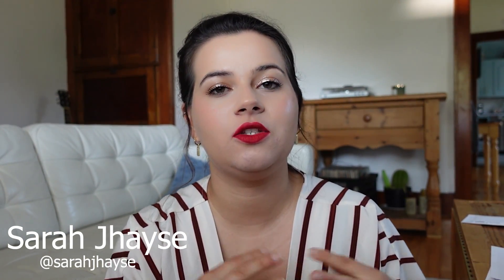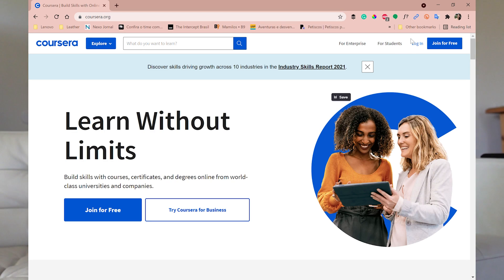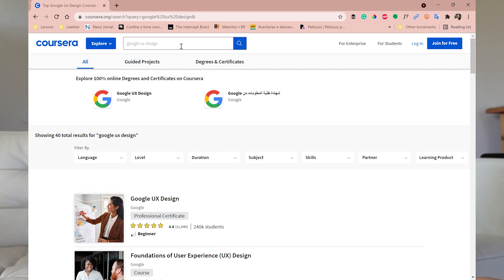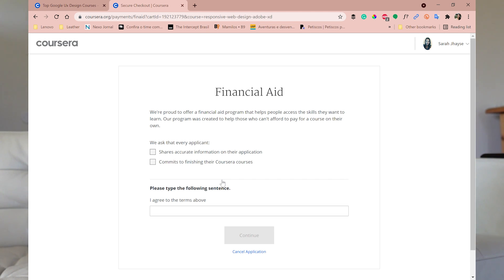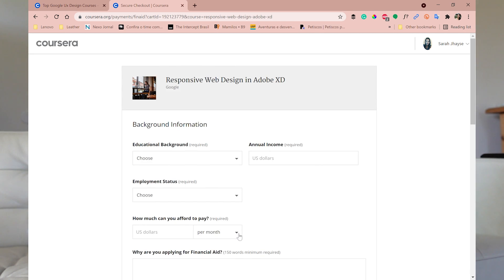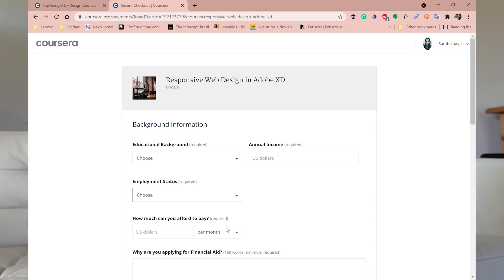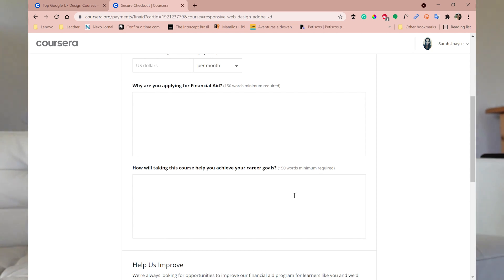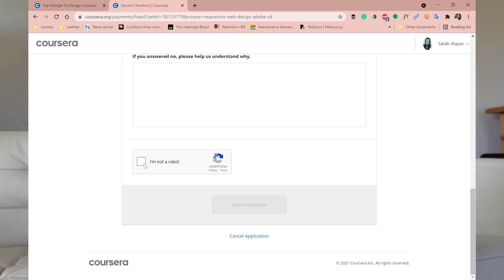GOOGLE UX COURSE | How to apply for financial aid on Coursera?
Here is a simple guide on how to apply for financial aid on Coursera. If you are interested in taking the Google UX Course but cannot afford it this video is made for you. I will explain in a step-by-step video how to submit your application to apply for financial aid on Coursera and take your Google UX Certificate program, so you can learn UX design, learn new skills and change your career.

0:00 How to learn UX design online
0:40 Google UX Course
4:00 Financial aid application

HOW DO I FILM MY VIDEOS?